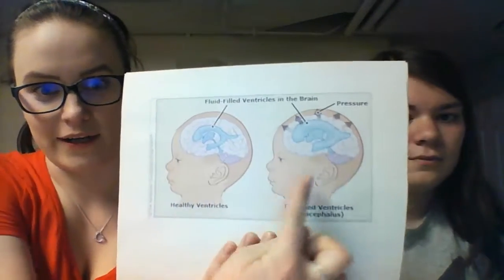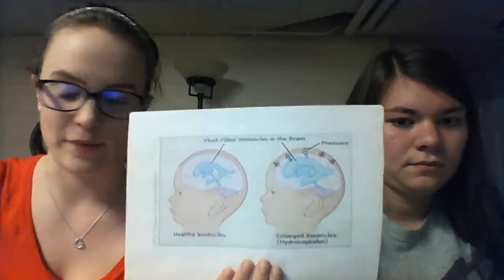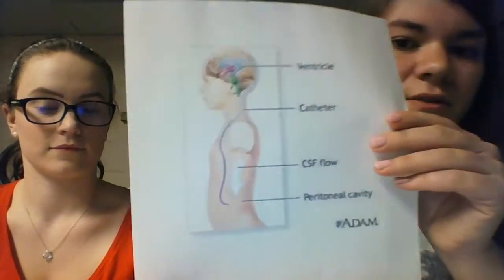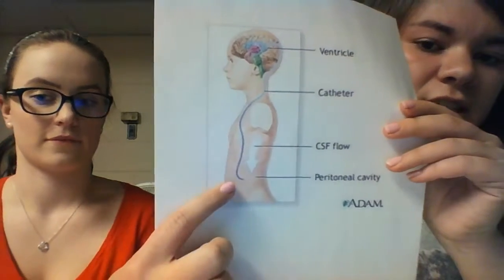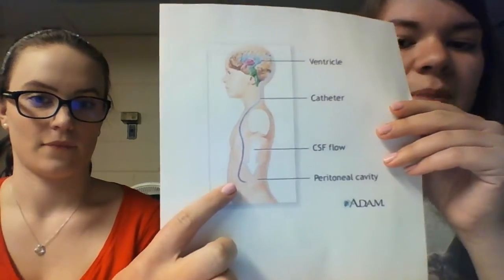Hailey Hobart and Sarah Records Biology 240 Bonus Project Video